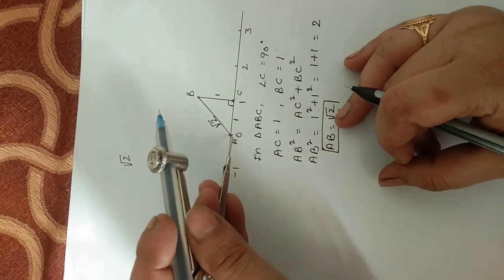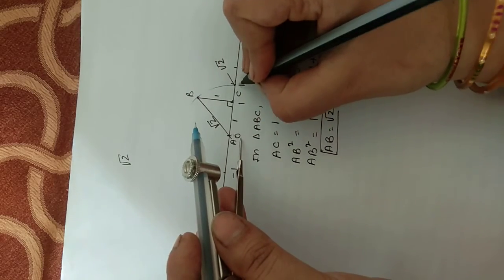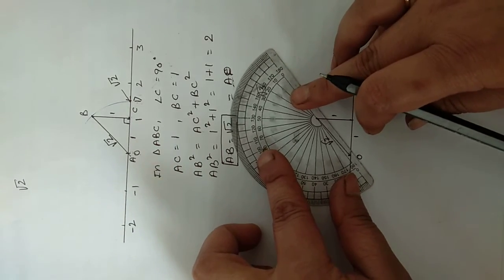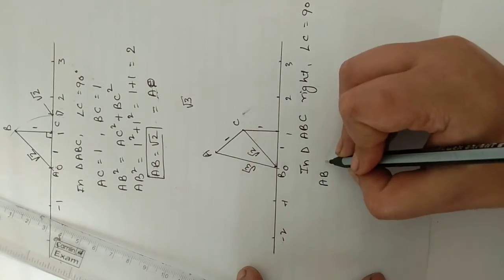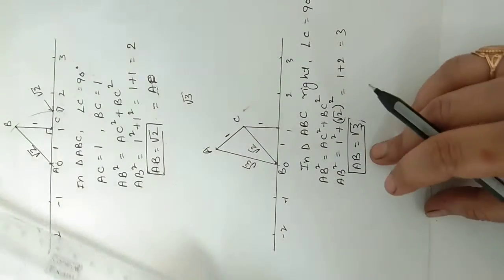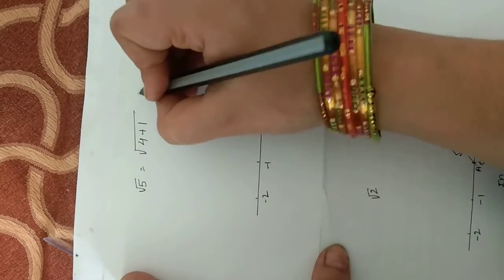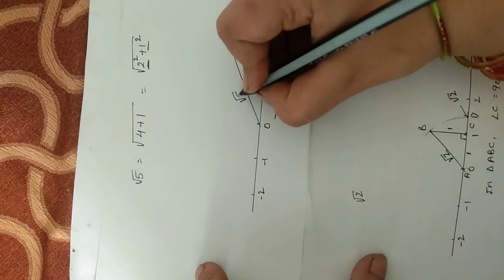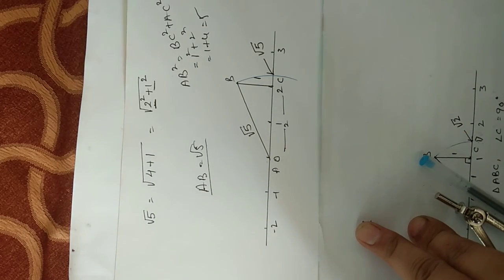Representation of root 2, root 3, root 5 on number line/ Exercise 1.2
NCERT/ Maths / Number system / By Mohita Ma'am